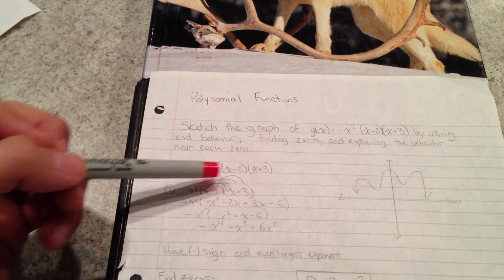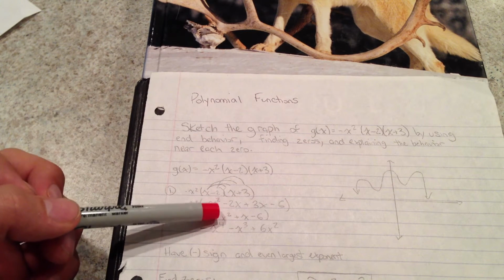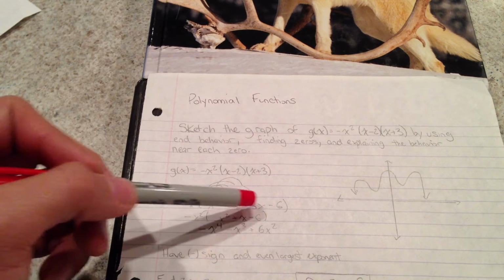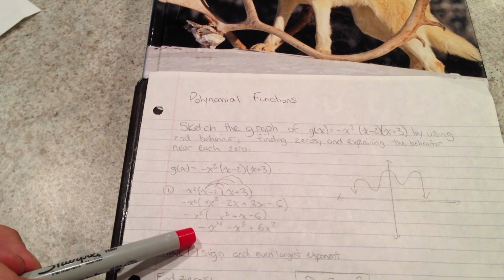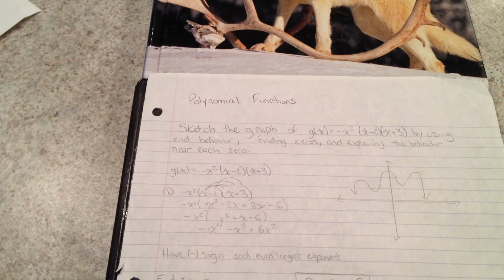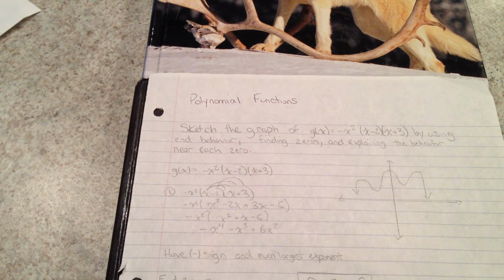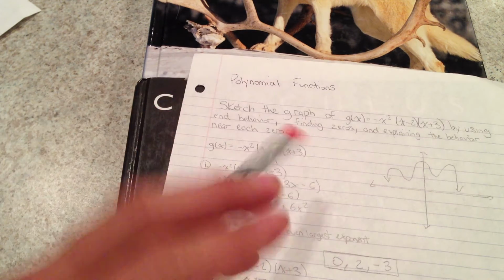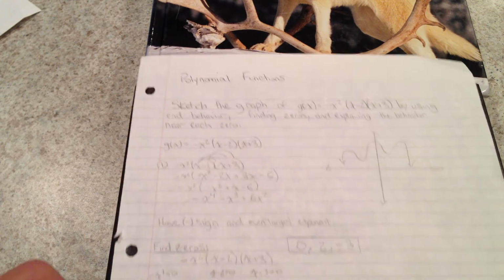College Algebra- Piecewise functions.